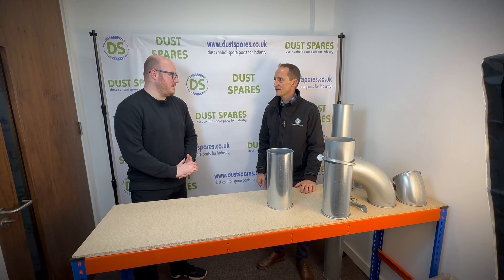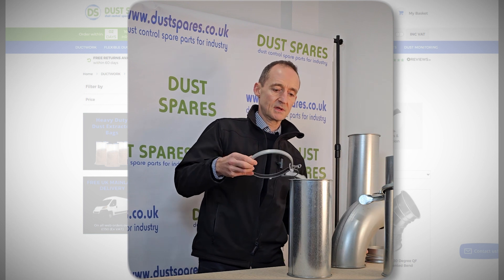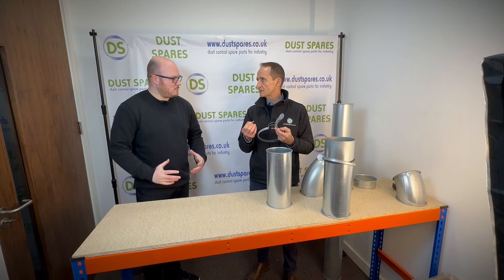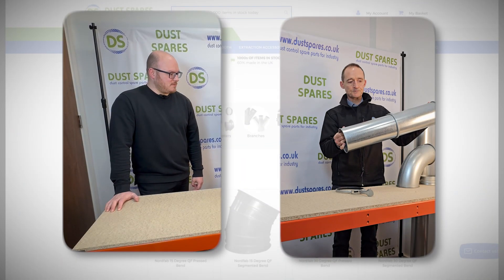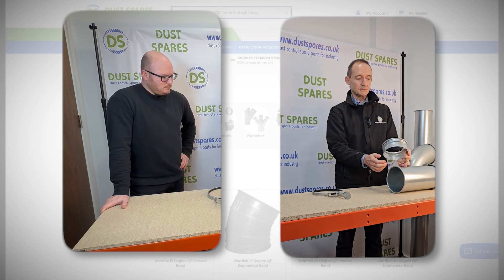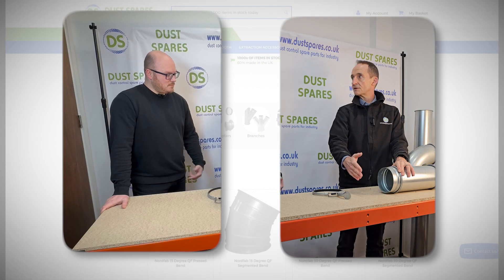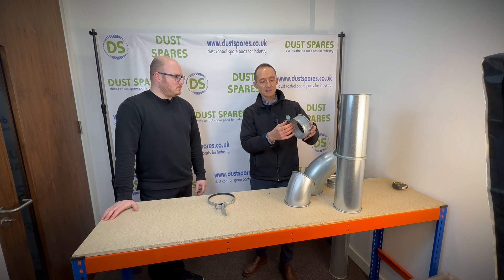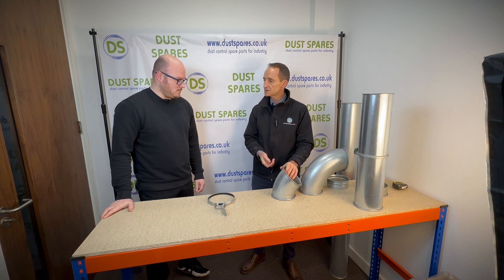Install Nordfab quick fit ducting - How to connect and adapt your ducting system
We answer some of the most important questions about Nordfab Ducting here at DustSpares - See below for the time stamps or watch the entire video (3 minutes long) also subscribe to see more.

00:00:00 - How do you connect Nordfab "Quick-Fit" Ducting pipes together?

00:00:49 - Are there set lengths that Nordfab come in and am I able to cut down Nordfab lengths?

00:01:56 - Can you connect Spiral Ducting and Nordfab together? Is it possible to connect my current ducting system to Nordfab Pipes? Do I need a ventilation adaptor?

00:02:27 - What adaptors can I get for Nordfab Ducting and can I connect it to flexible ducting for my dropper?